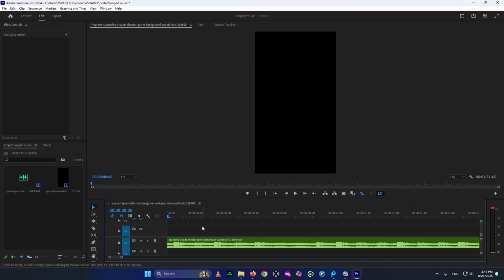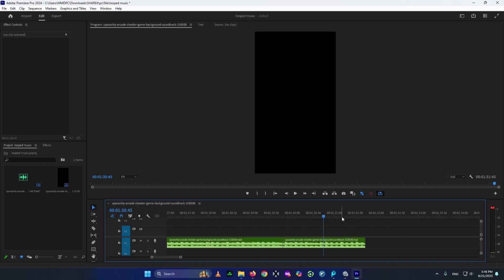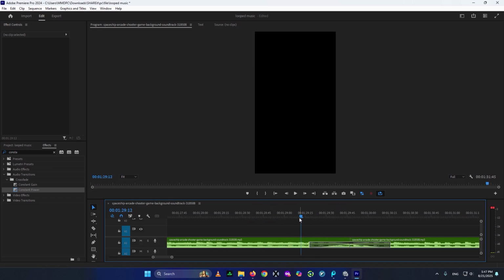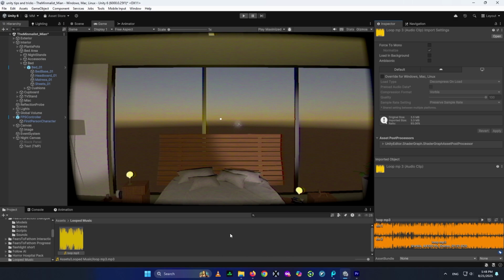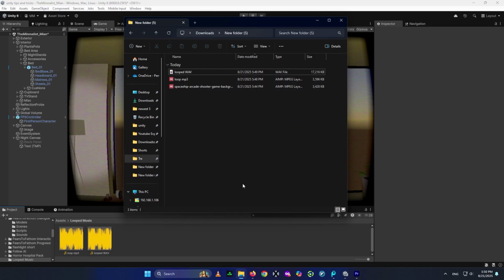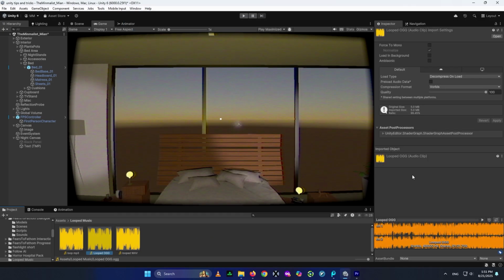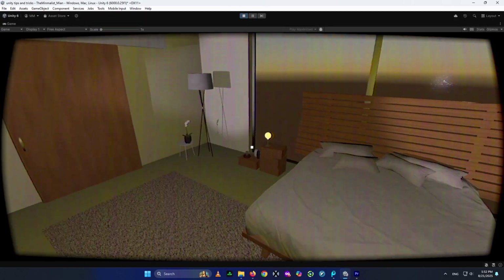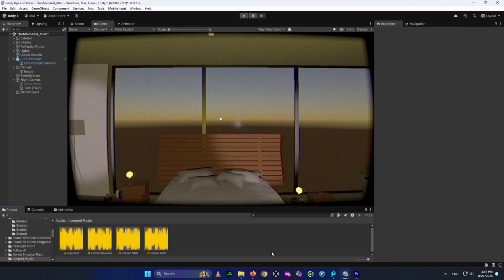How to Make Any Audio Loop Seamlessly in Unity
In this video, We'll learn how to make non-looped Audio loop seamlessly so your audio can play infinitely without gaps or clicks. This technique is perfect if you want to loop any audiio for background tracks, create looped music for games, or design seamless loops for video editing.

You’ll learn the full process step by step:

1) How to edit and cut audio so it becomes a perfect seamless music loop

2) How to turn any song into a loopable track for your projects

3) How to export and test different audio formats to make sure your looped background music works across all platforms

By the end, you’ll know exactly how to make loopable audio that sounds professional and endless.

⏱️ Chapters:
00:00 Intro
00:30 Make a Looped Music
03:17 Export and Check Out Each Format for the Audio
07:29 Outro